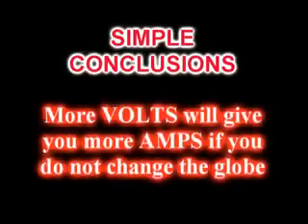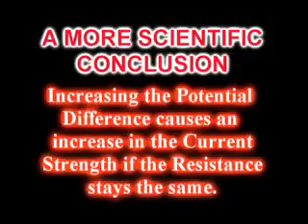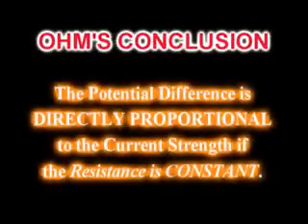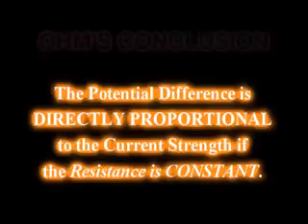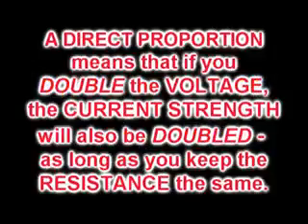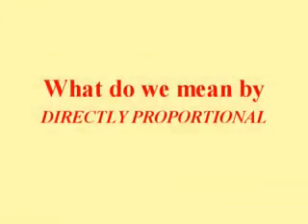Electricity sample II b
Technology Subject: Electricity example 2